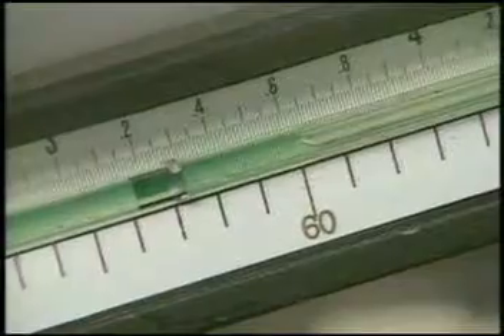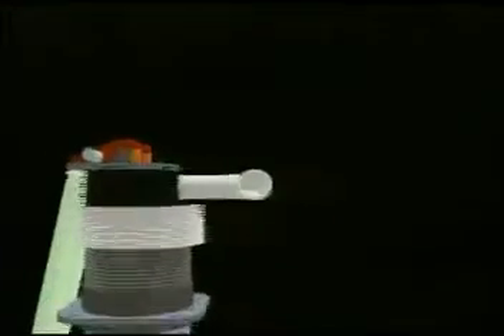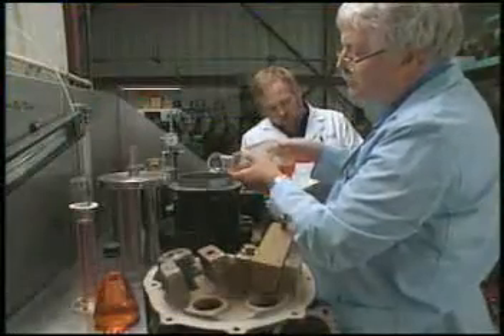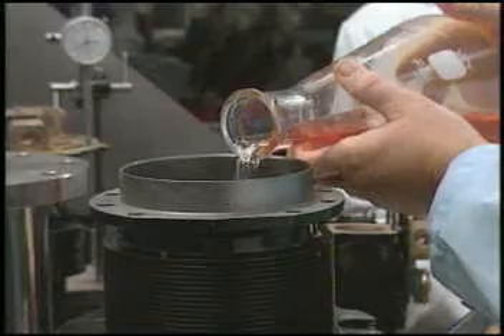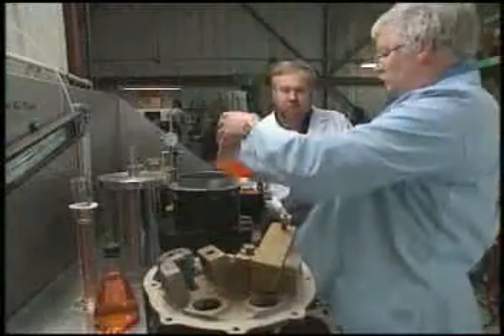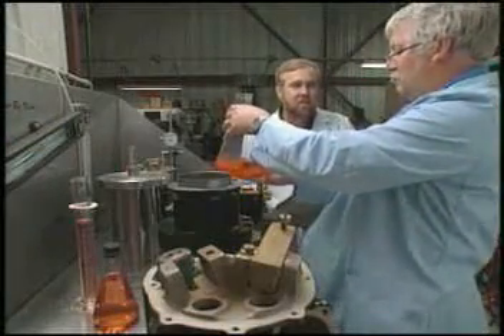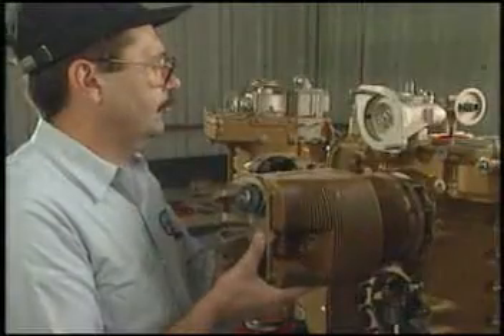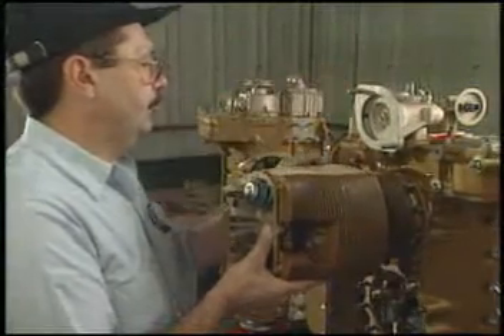Air Flow / Volumetric Efficiency Improved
Victor Aviation Air Flow /  Volumetric Efficiency Improved